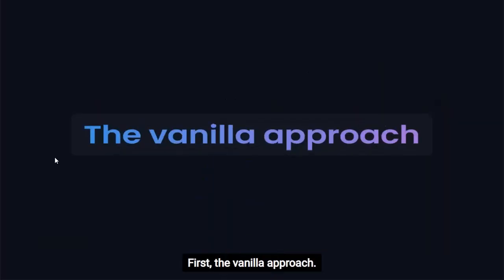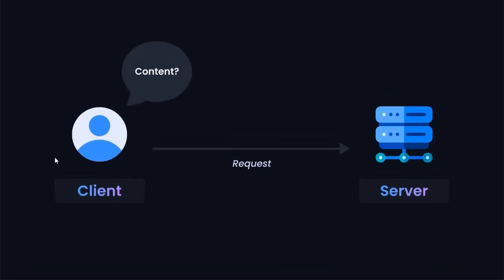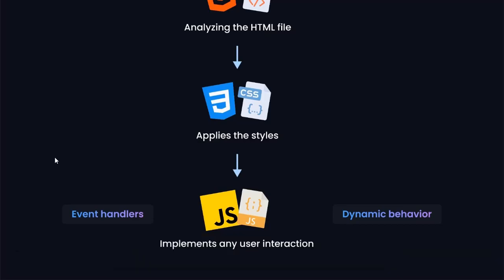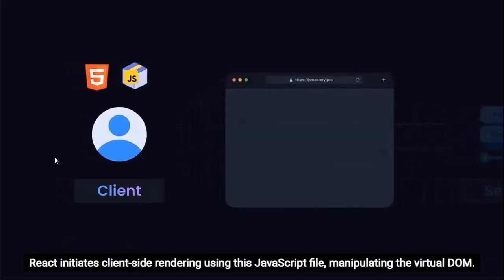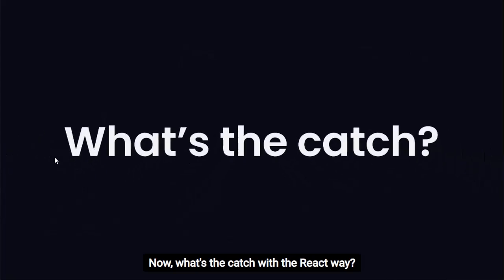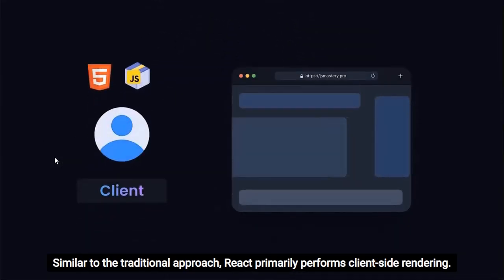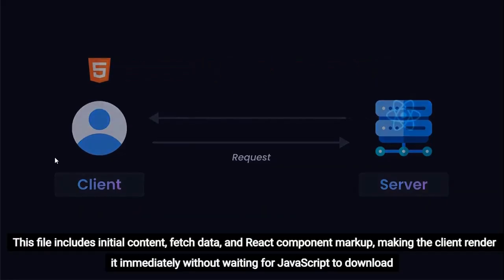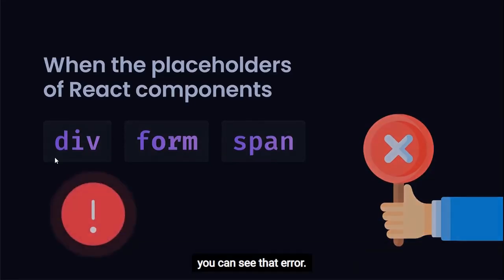How Web Works